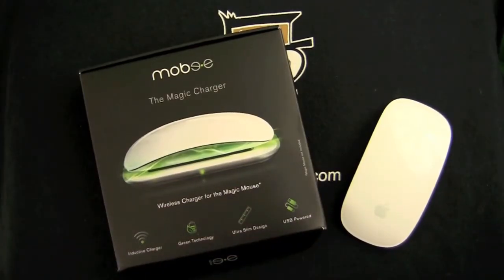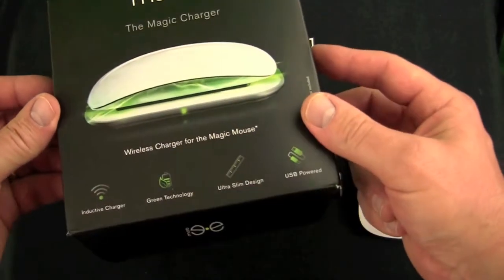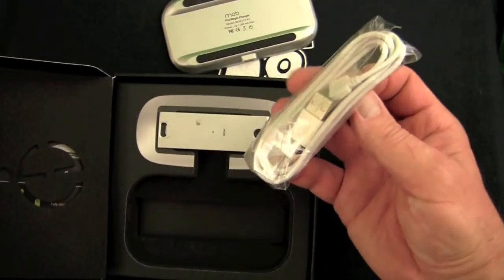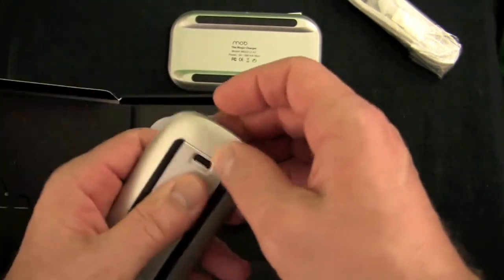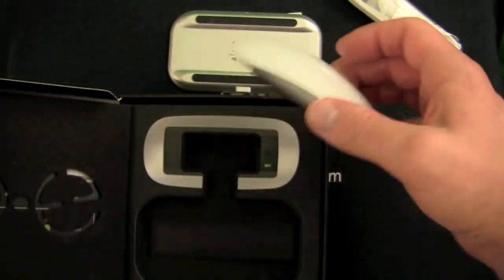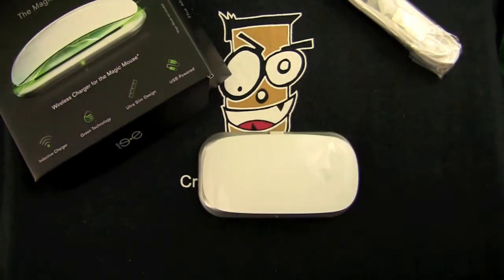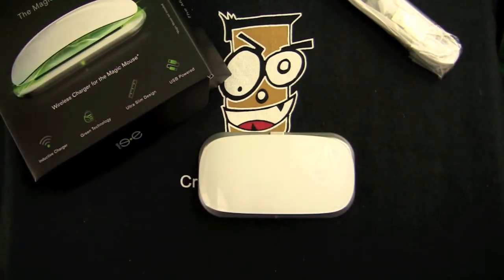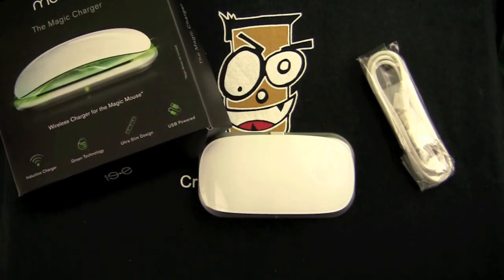Mobee Technology Magic Charger Mac Accessory Review - CrazyMikesapps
Mobee Technology Magic Charger Mac Accessory Review
Title: Mobee Technology Magic Charger - Inductive Charger for Apple Magic Mouse
Price: $49.99
Category: Mac Accessory
Manufacturer: Mobee Technology
Store: Amazon

Mobee Technology Magic Charger Mac Accessory Developers Description

Wireless charging technology for your Apple Magic Mouse
Ultra slim and portable charger for mobile users or those trying to keep desktop clutter to a minimum
Wireless charger eliminates the need to constantly replace batteries in you Magic Mouse by converting it to a rechargeable mouse
Base station is USB powered, no external power supply required
Product Details
Shipping Weight: 12.6 ounces (View shipping rates and policies)
Shipping: This item is also available for shipping to select countries outside the U.S.
ASIN: B004GCPJDQ
Item model number: MO2212
Batteries: 1 Nonstandard Battery batteries required. (included)
Average Customer Review: 3.7 out of 5 stars  See all reviews (35 customer reviews)
Amazon Best Sellers Rank:
#71 in Electronics Computers & Add-Ons Computer Accessories  Keyboards, Mice & Input Devices  Mice
Date first available at Amazon.com: February 25, 2011